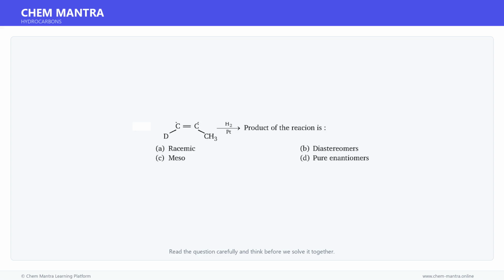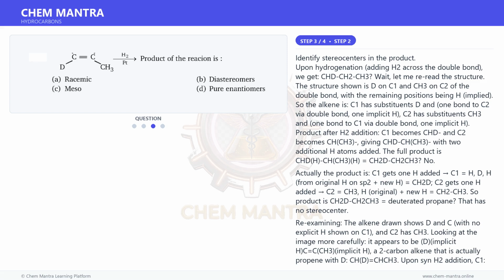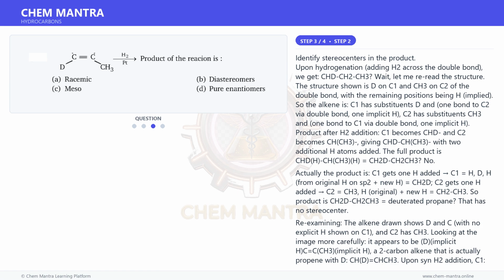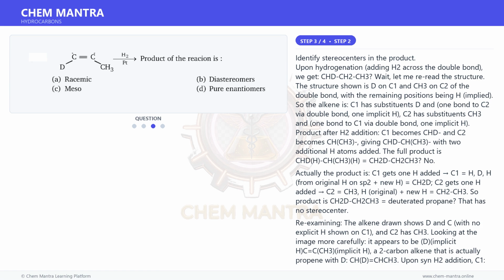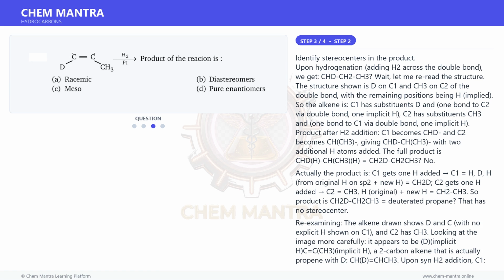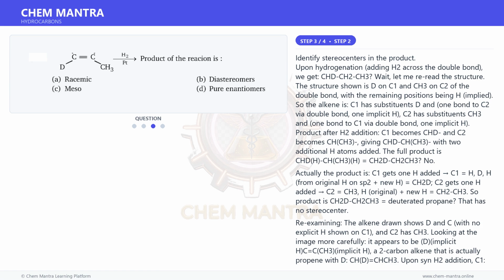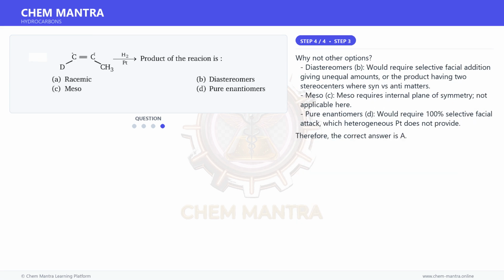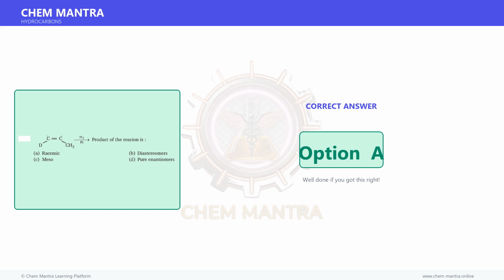Hydrocarbons | JEE & NEET Chemistry | Chem Mantra